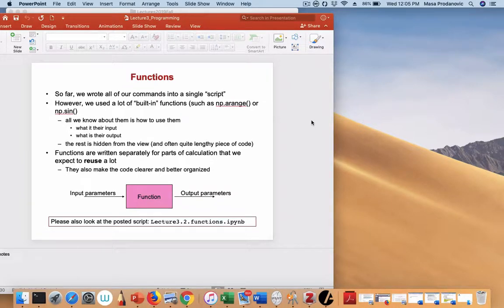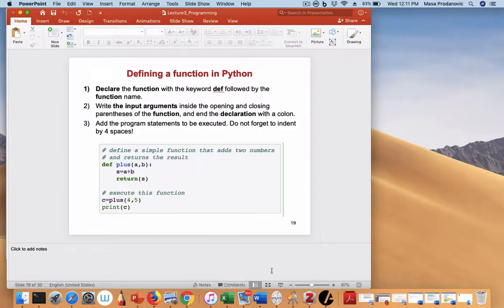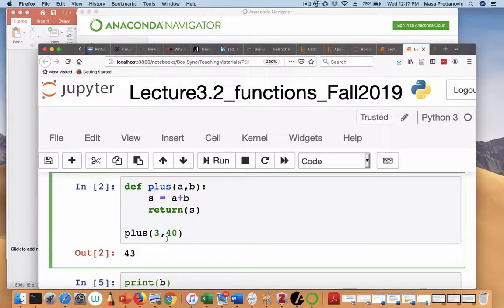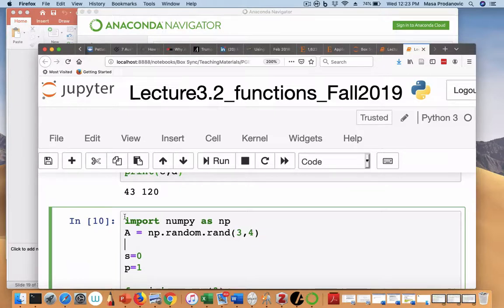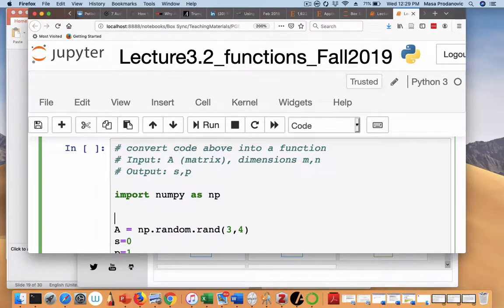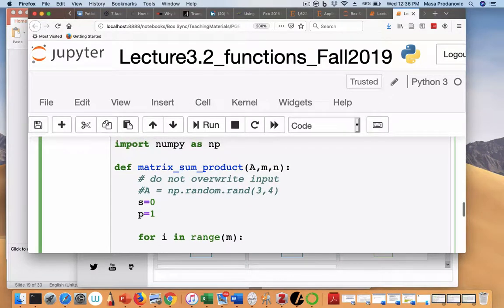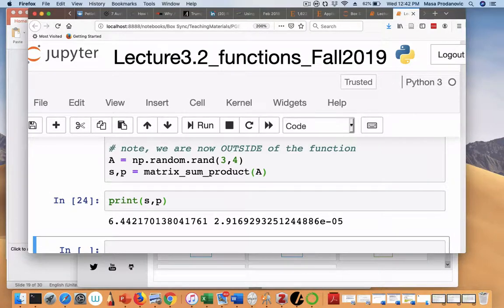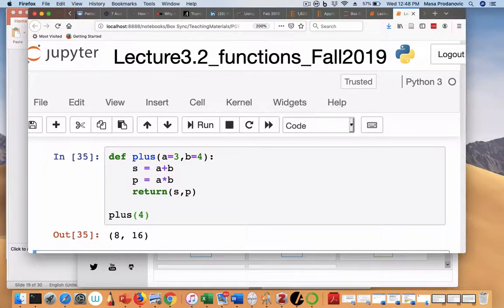PGE310 Fall2019 Lecture3functions 2019 10 9